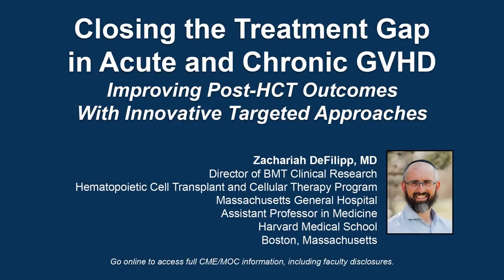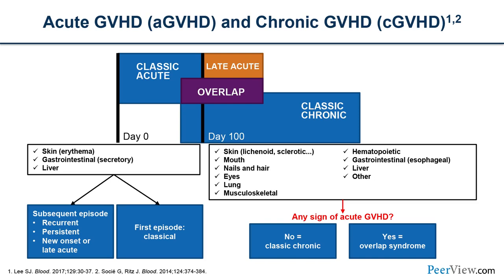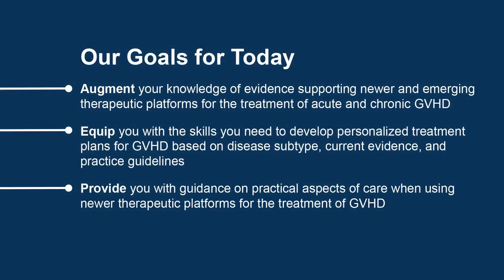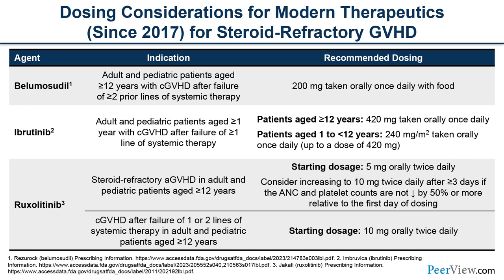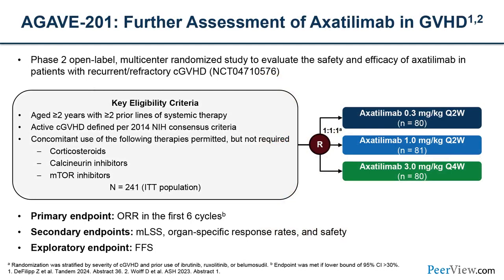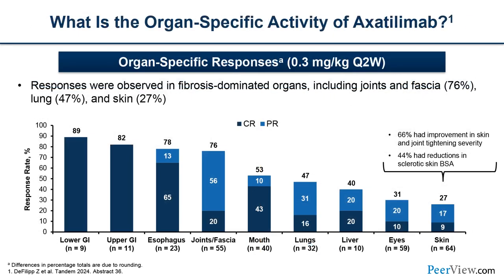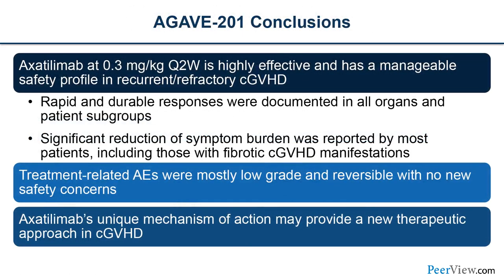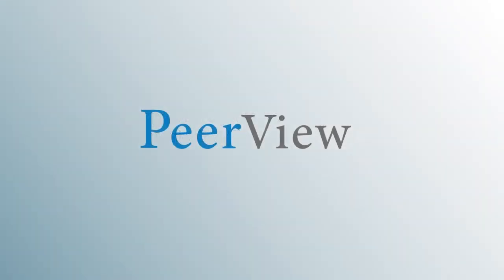Closing the Treatment Gap in Acute and Chronic GVHD: Post-HCT Innovative Targeted Approaches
For the full presentation, downloadable Practice Aids, slides, and complete CME/MOC information, and to apply for credit, please visit us at PeerView.com/TGK865. CME/MOC credit will be available until March 20, 2025.

Closing the Treatment Gap in Acute and Chronic GVHD: Improving Post-HCT Outcomes With Innovative Targeted Approaches

Support
This activity is supported by an educational grant from Incyte Corporation.